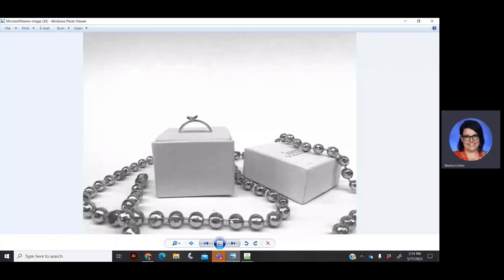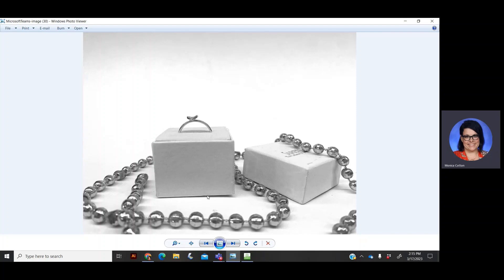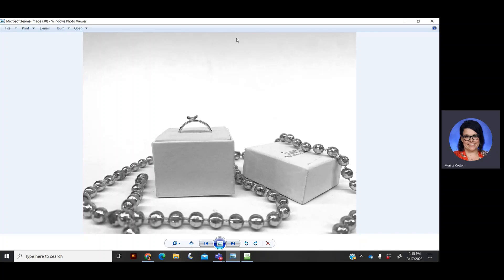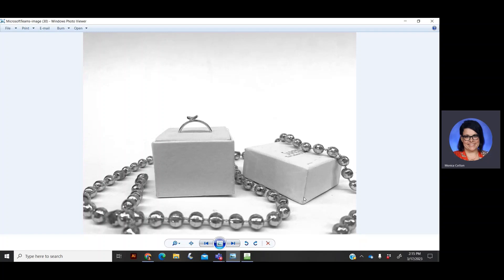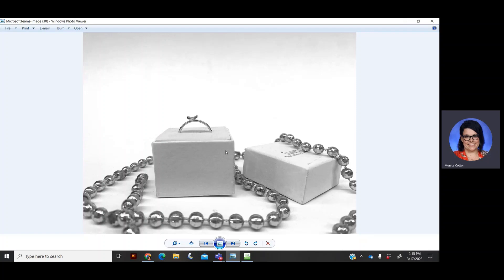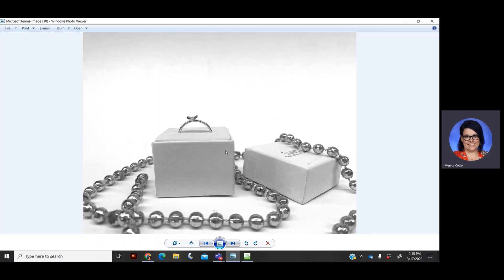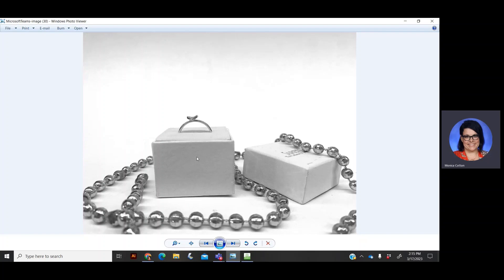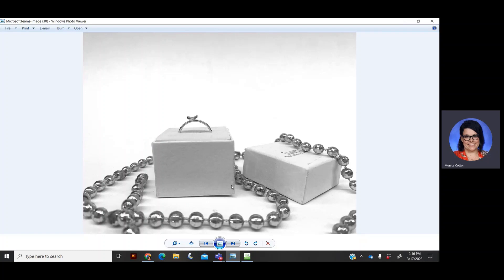1-Setting Up Your Perspective Still-life